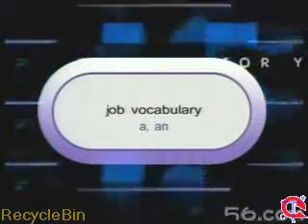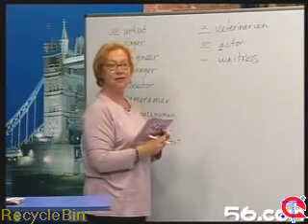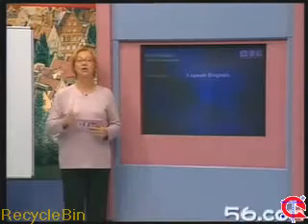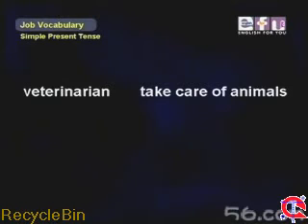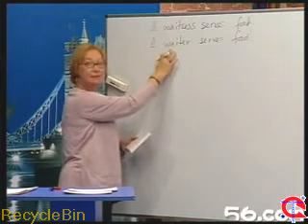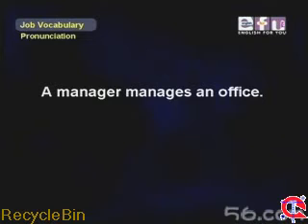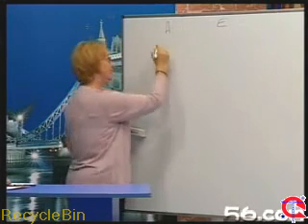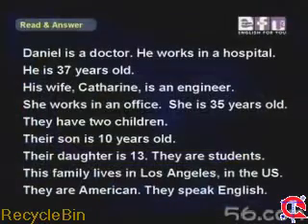English As A Second Language - 08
visit us at facebook
English As A Second Language